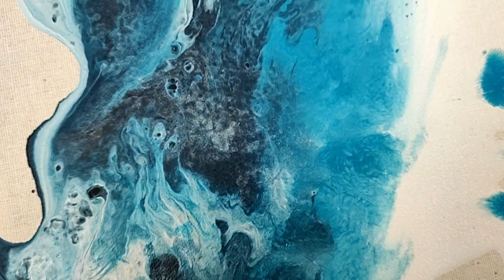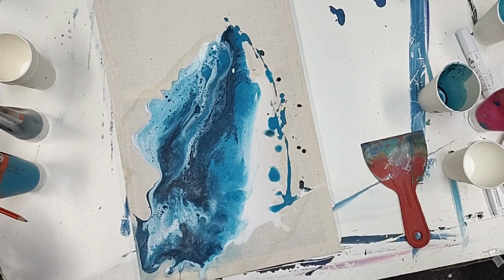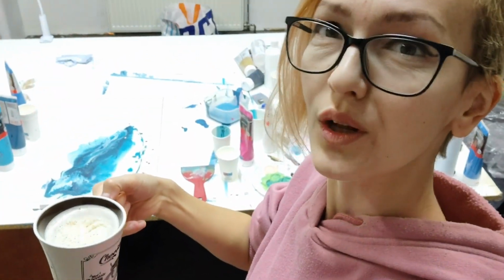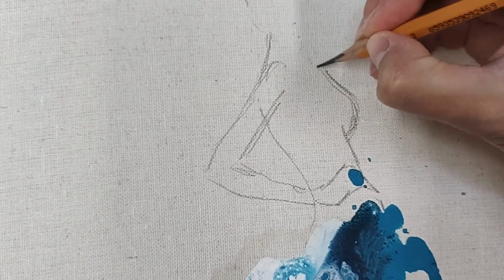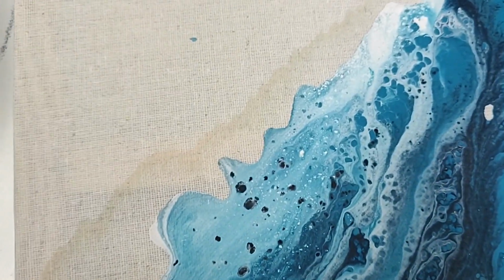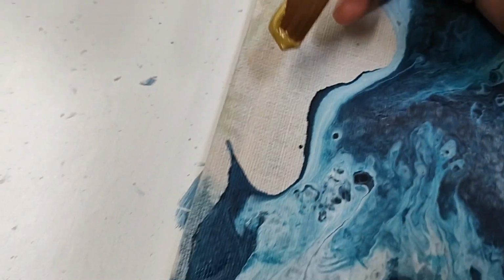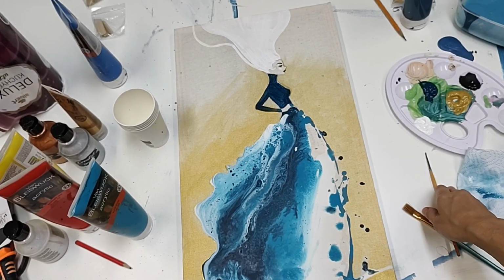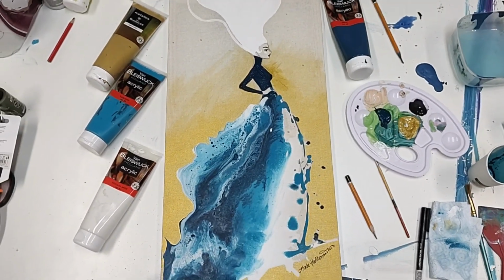Fluid Fashion Design - join me on a fun morning of painting!